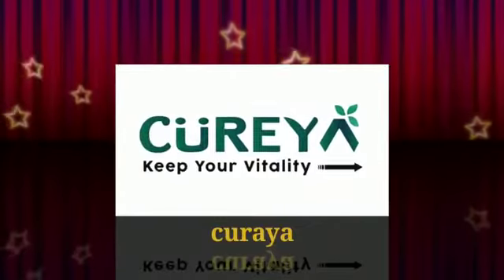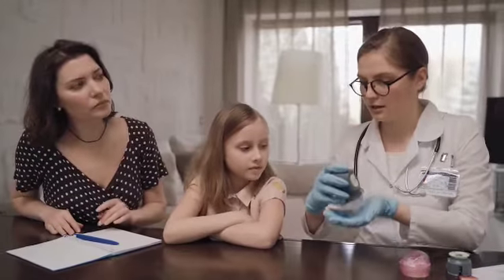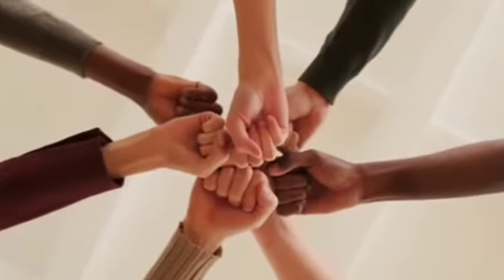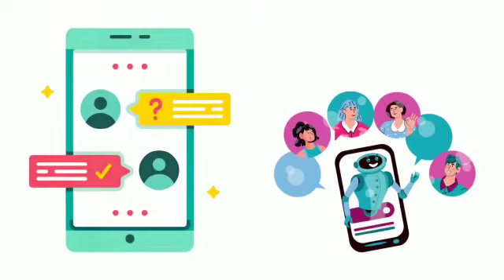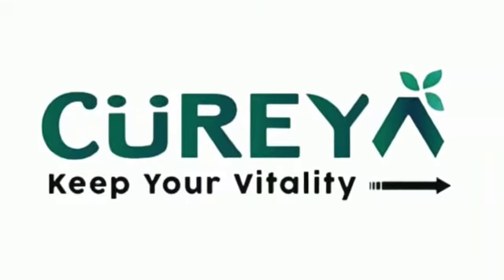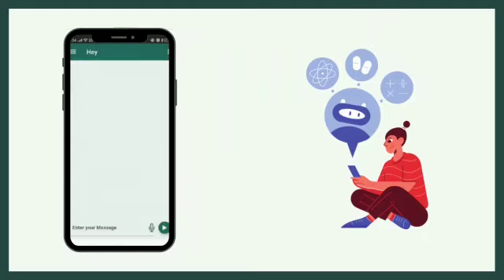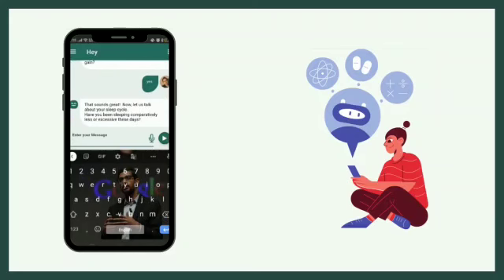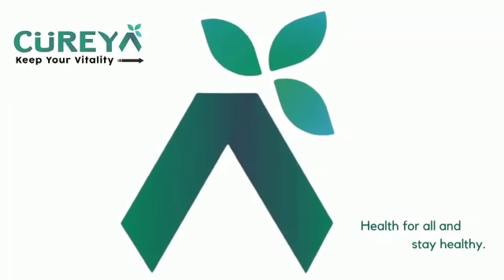Cureya AI health Chatbox | Cureya Relax | Health App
A health-tech start-up with the primary objective for providing the most sufficient healthcare for everyone and at anytime.
Cureya is available for you 24x7 providing all the consultation in both Traditional and Modern medical system.

CUREYA is a healthcare service provider; registered under the Start-up India Scheme and undersigned by MCA (Ministry of Corporate Affairs).
Being a start-up cureya has a whole lot to offer, from consultation to proper guidance for everyone all under one roof.
As cureyas primary motive states “HEALTH FOR ALL.”
Apart from that, here some of the interesting thing that cureya has to offer:
The Treatment practiced under cureya is of AYUSH (Ayurveda, Yoga, Unani, Siddha and Homeopathy). Plus, specialization doctors from every field of AYUSH.
Consultations are provided both online and offline. And all information of yours is safe and secured so you wouldn’t need to worry.
Other than being specialised in health department, cureya provides certified health related products and fresh food items as well.
Last but not least, we also provide courses and internships as well. From Python to Digital Marketing, any course one can opt for.